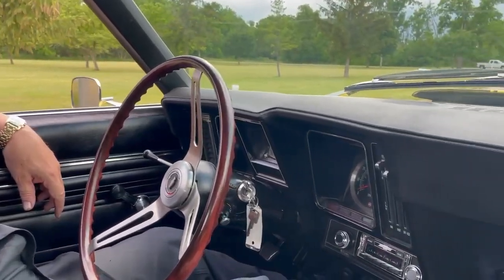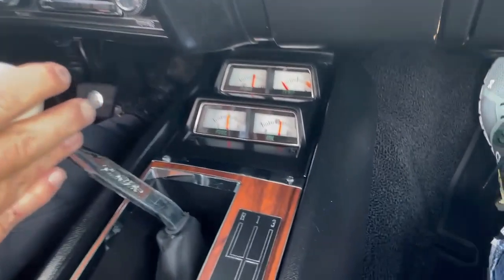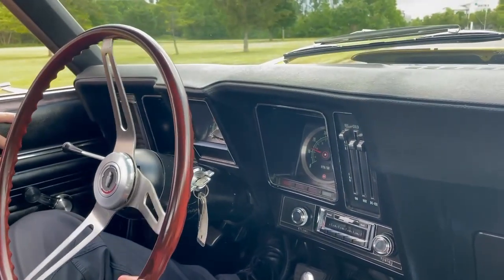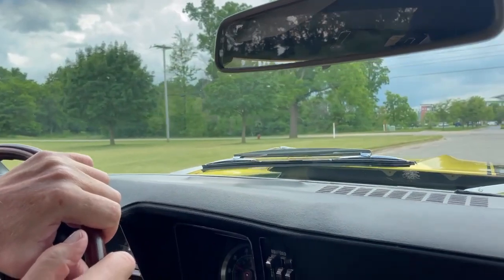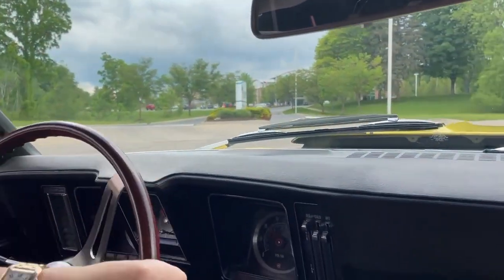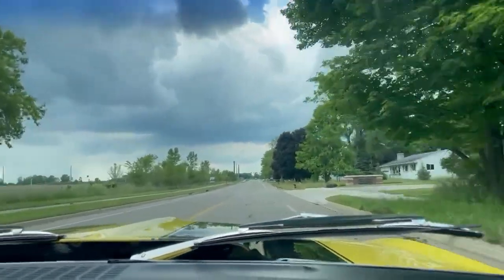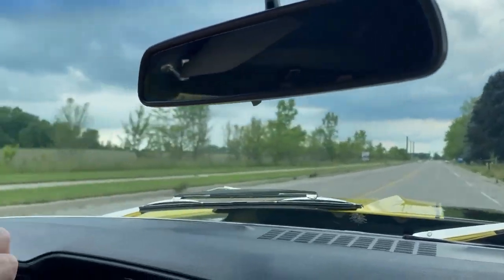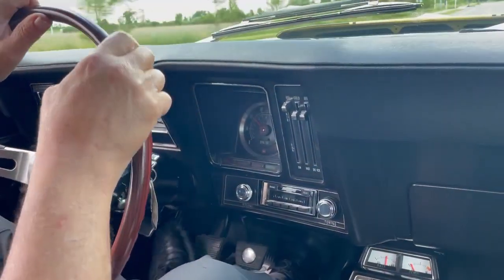BaT 1969 Camaro Z/28 Driving Video